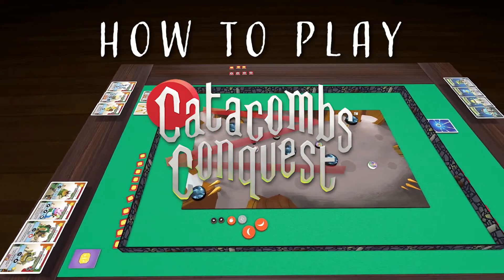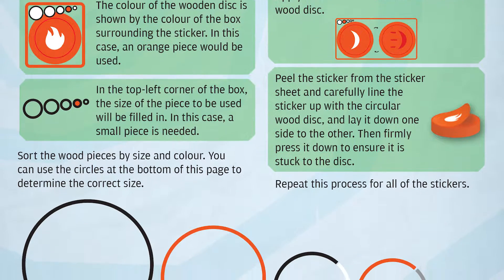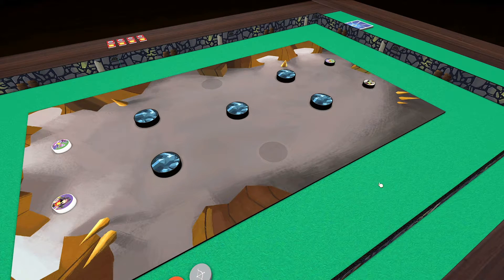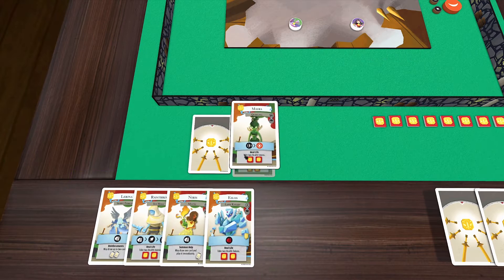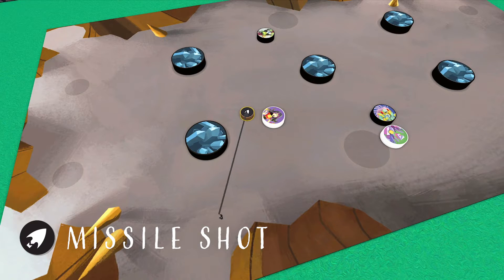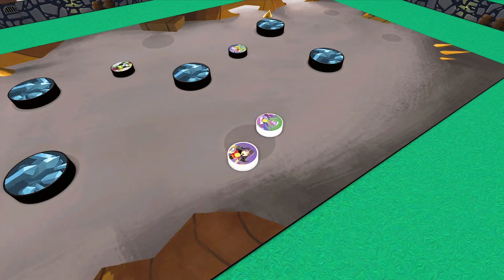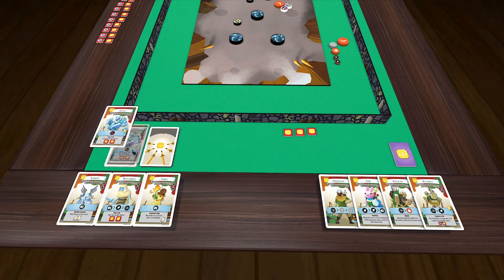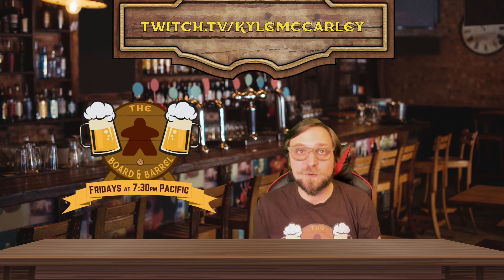How to Play Catacombs Conquest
To see games like this played live, catch The Board & Barrel every Friday night at 7:30pm Pacific on Twitch.tv/KyleMcCarley.

To see THIS game played live, catch The Board & Barrel TOMORROW, Friday, March 26th!